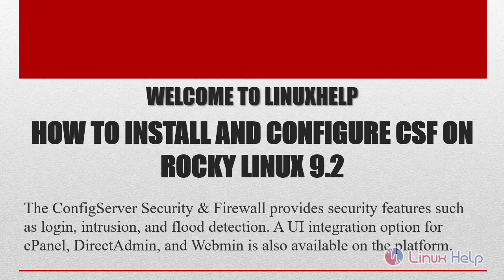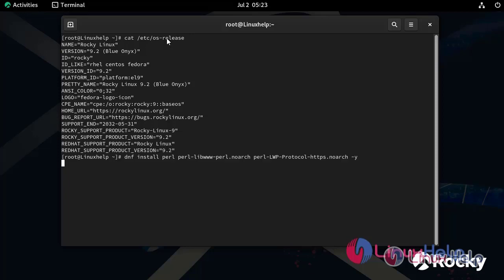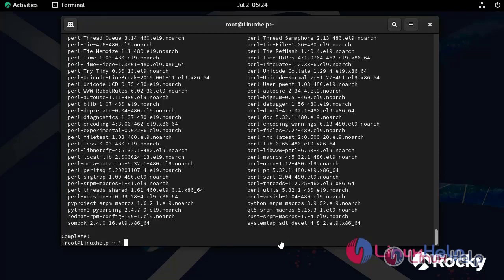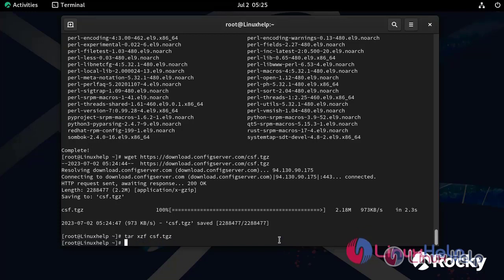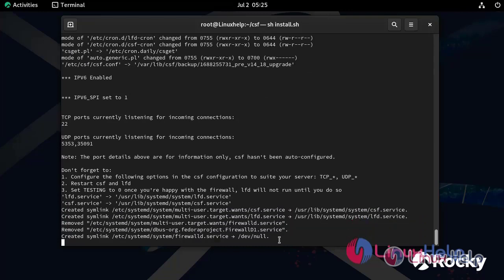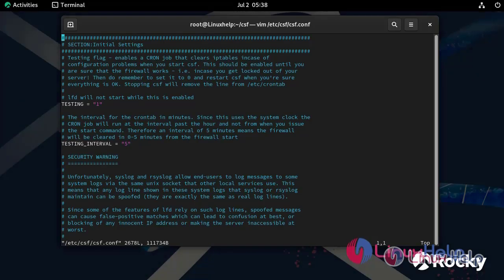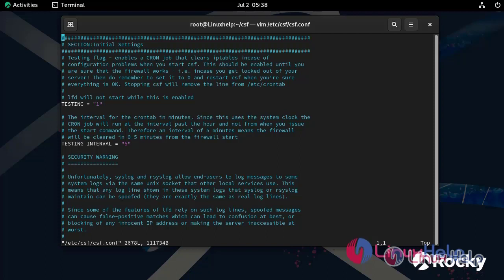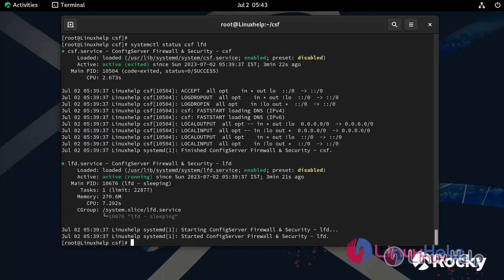How to Install and Configure CSF on Rocky Linux 9.2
The ConfigServer Security & Firewall provides security features such as login, intrusion, and flood detection. A UI integration option for cPanel, DirectAdmin, and Webmin is also available on the platform.